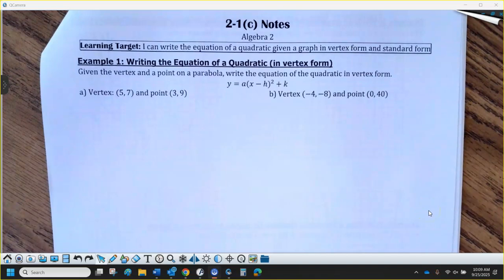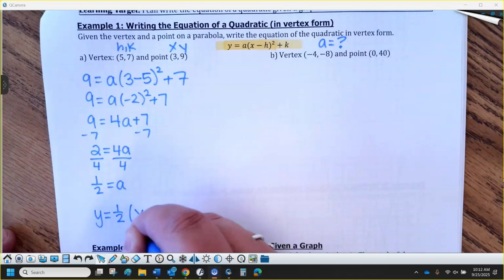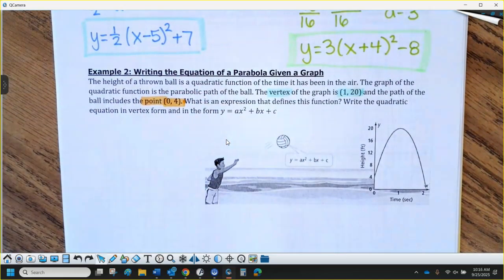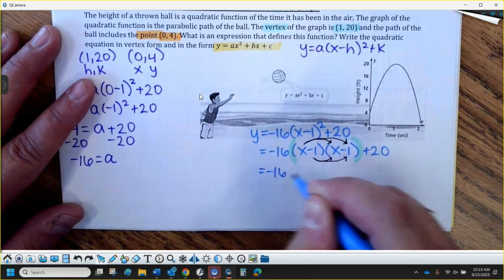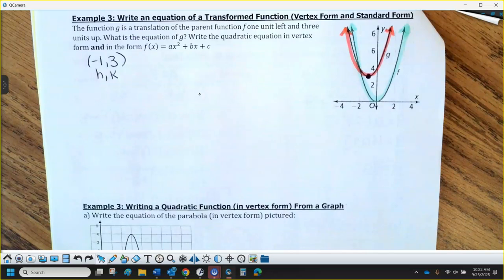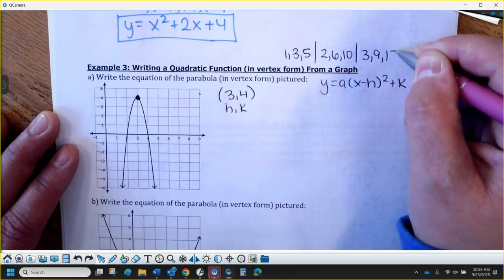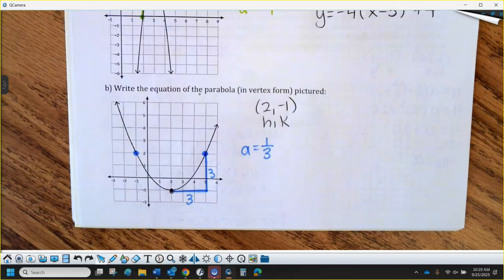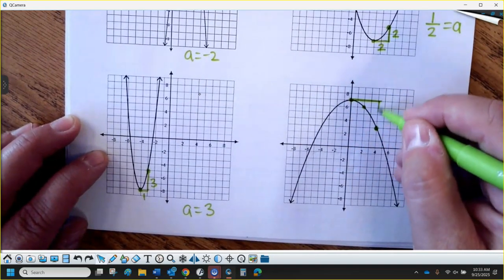A2 2-1c Notes (vertex form and standard form)